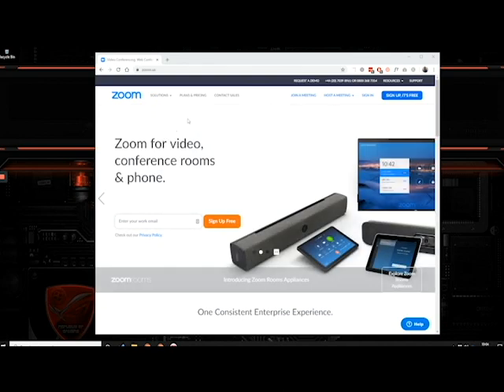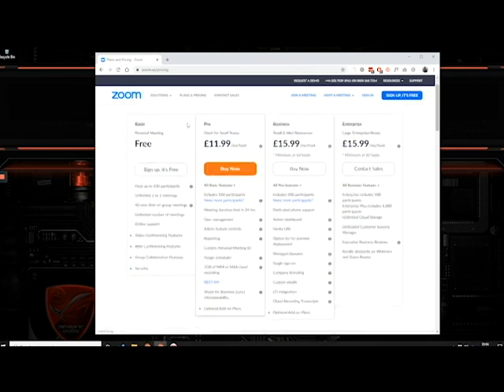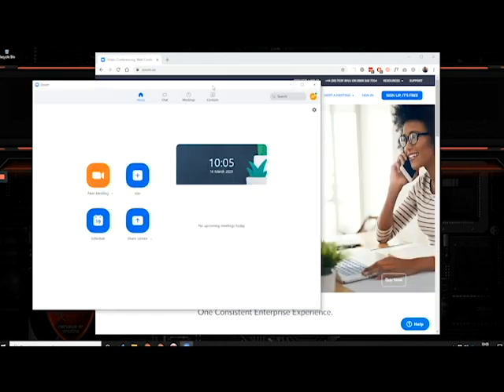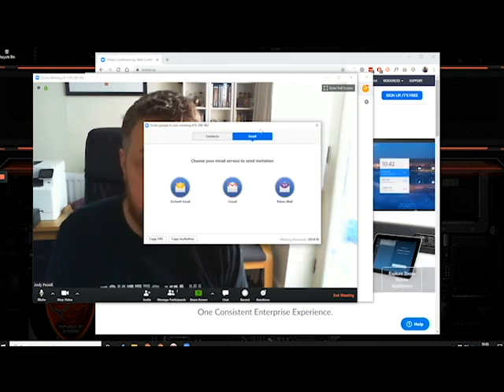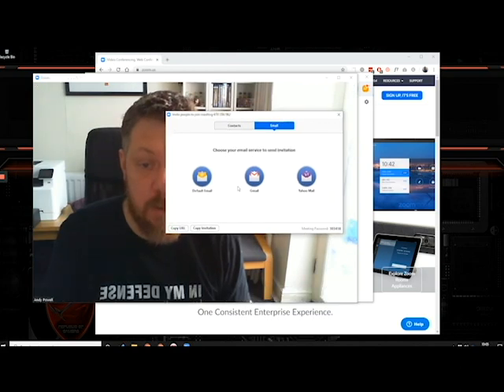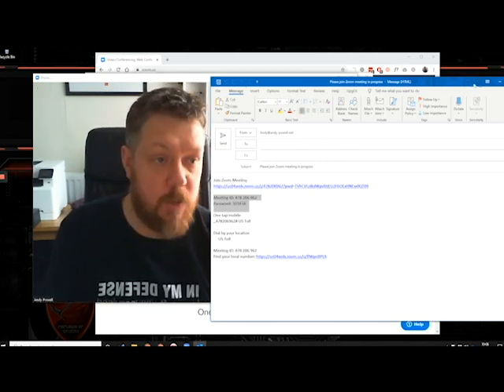How to use Zoom for Video Conferencing.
In light of the issues surrounding Covid19 I'm going to be doing as many meetings as possible remotely. This video explains how to use Zoom for that purpose.